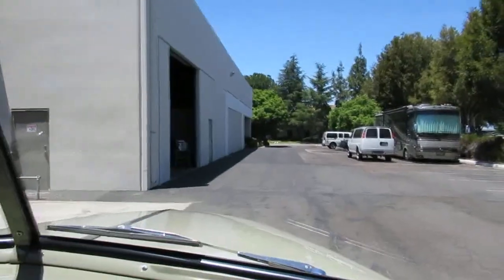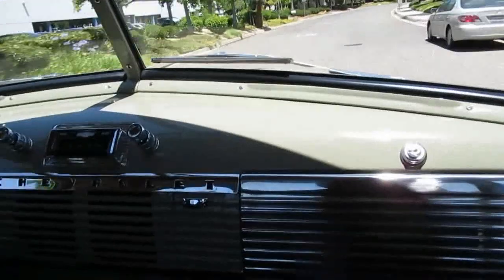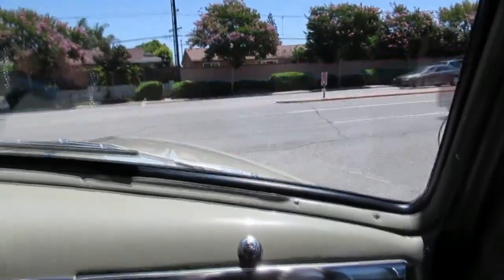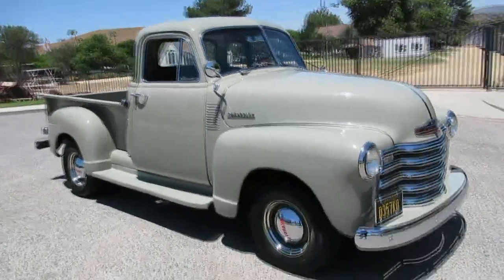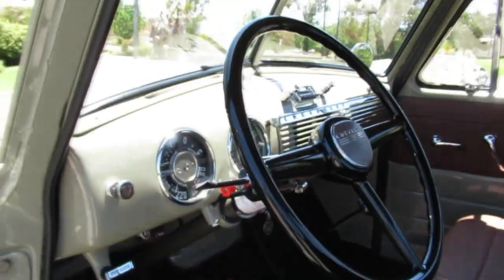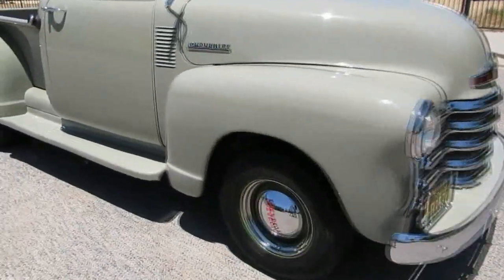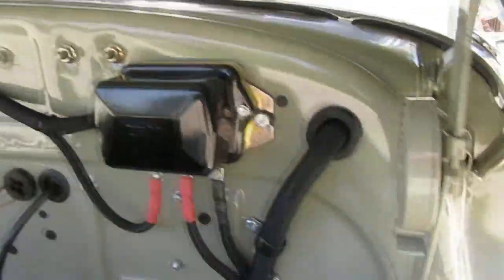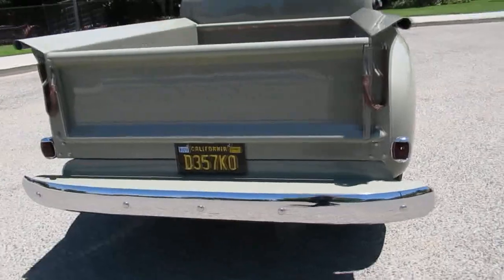1952 Chevrolet 3100 Pickup - SOLD